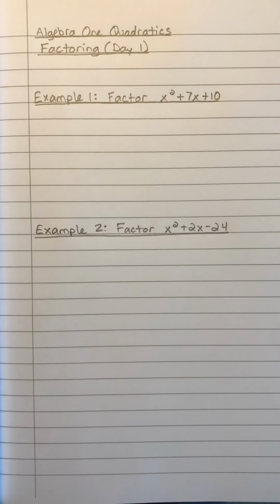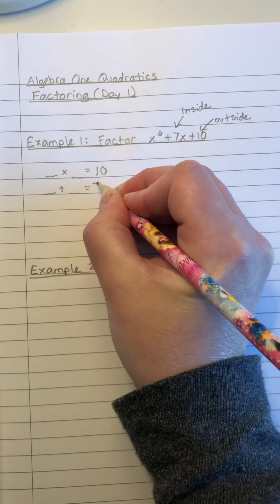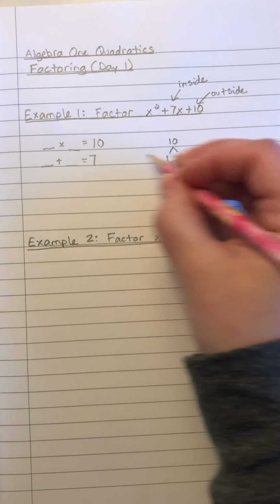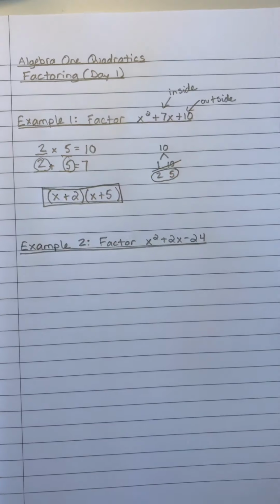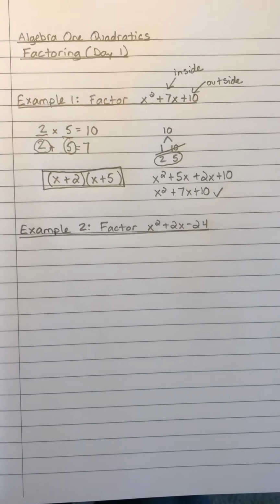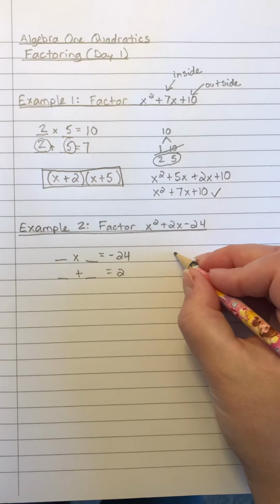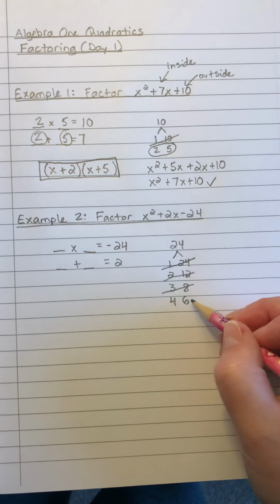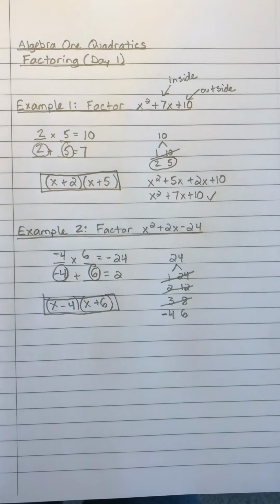Quadratics - Factoring (Day 1)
Algebra One Quadratics